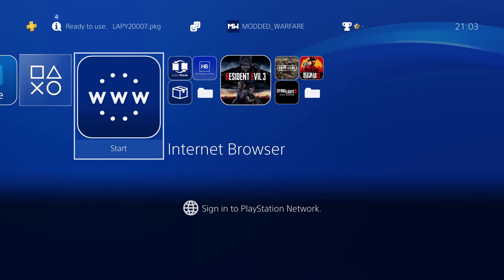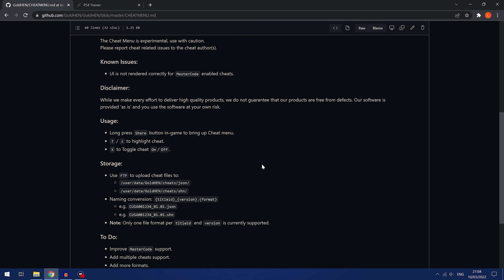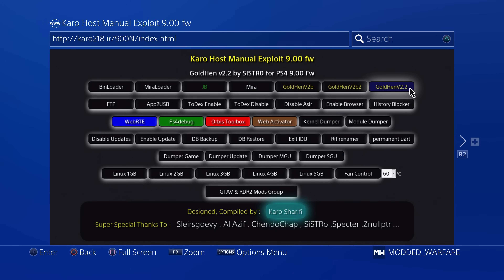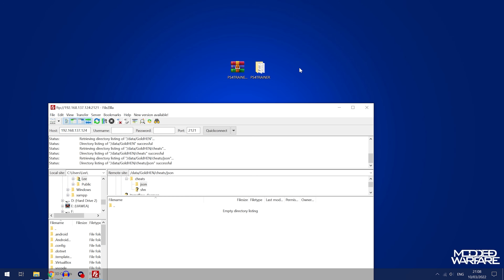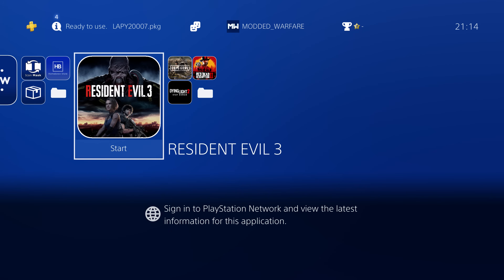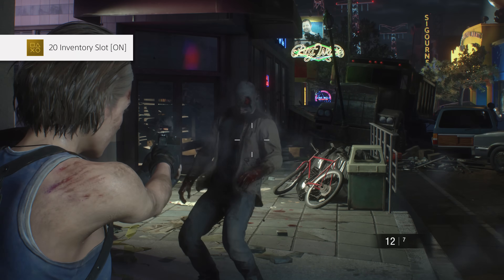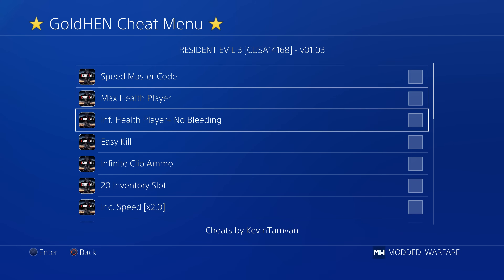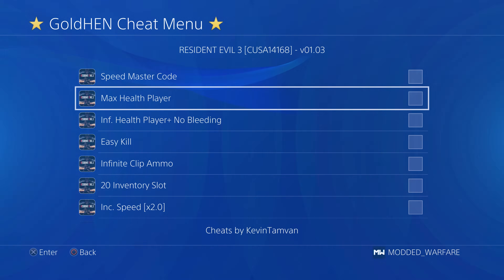New GoldHEN V2.2 PS4 Cheat Menu Tutorial (9.00 or Lower)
How to setup and use the new Cheat Menu recently added to GoldHEN in version 2.2.

Timestamps:
0:00 - Intro
0:46 - GoldHEN 2.2 Update
2:57 - Installing GoldHEN Cheats
6:17 - Using GoldHEN Cheat Menu